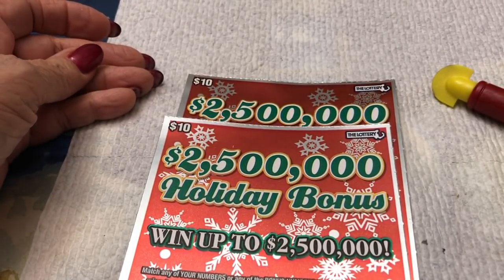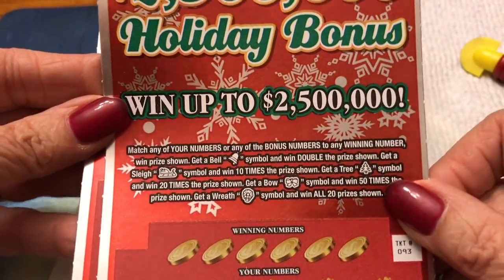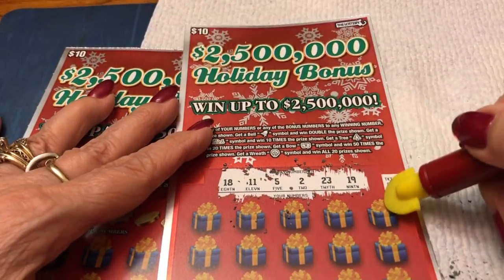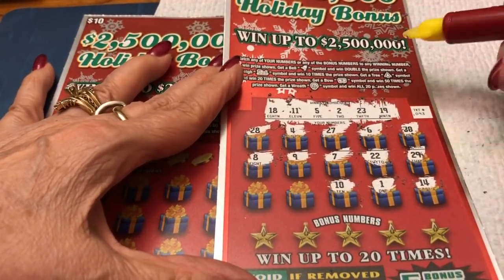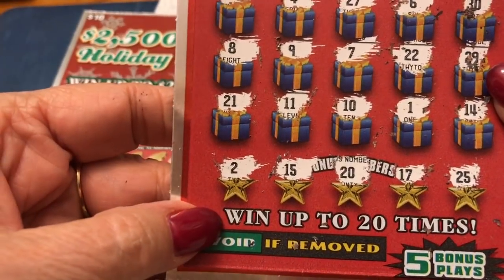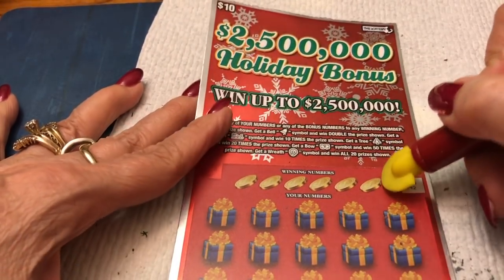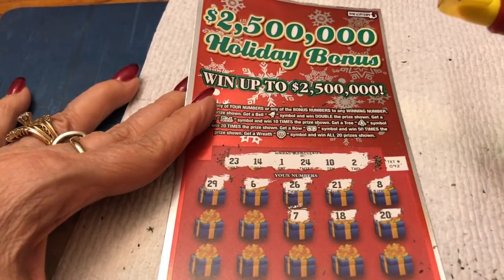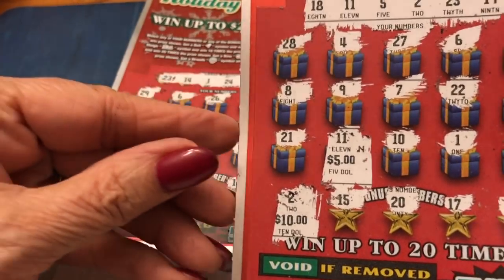$10 - $2,500,000 HOLIDAY BONUS! WIN! Ticket MASS Lottery Scratch Off! CHRISTMAS TICKET WIN!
$10 - $2,500,000 HOLIDAY BONUS! WIN! Ticket MASSACHUSETTS Lottery Scratch Off instant! BRAND NEW CHRISTMAS TICKET WIN!